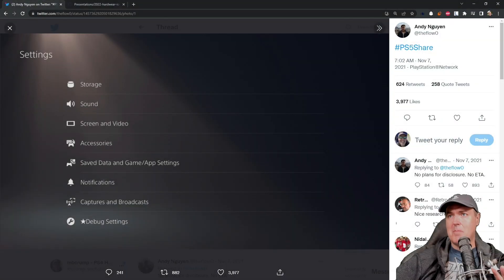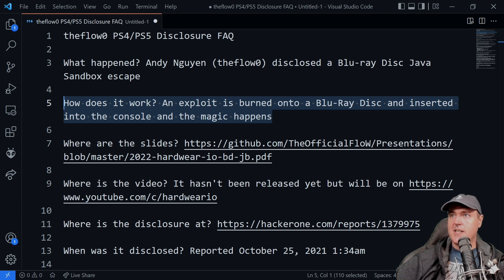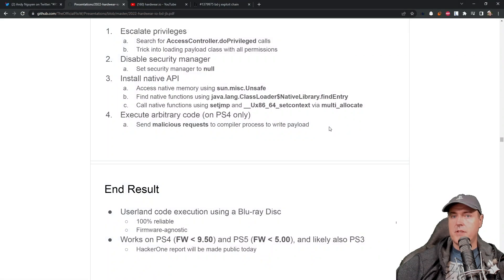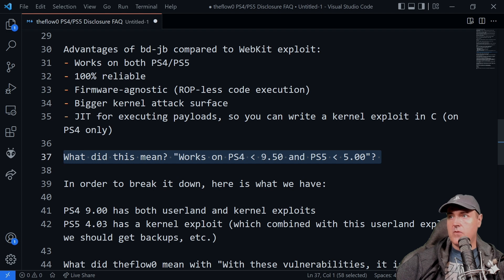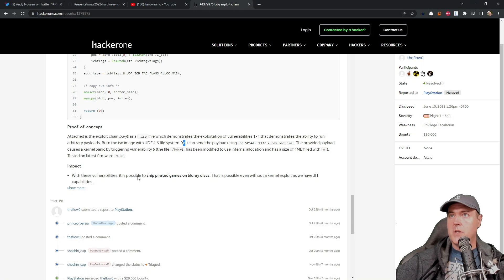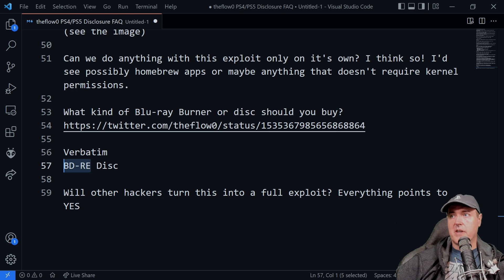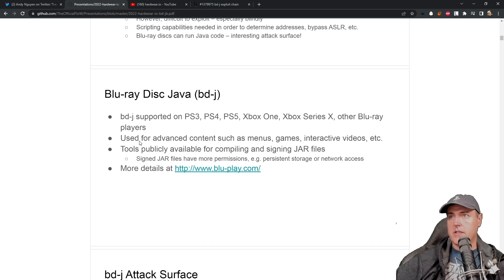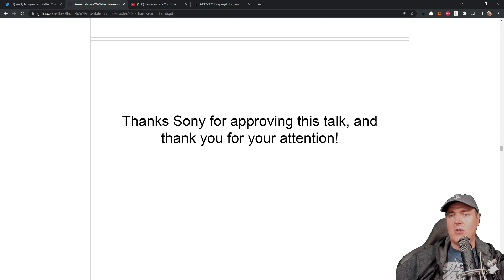Making sense out of the recent PS4 and PS5 disclosures by theflow0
URL list from Sunday, Jun. 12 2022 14:31 PM

(2) Andy Nguyen on Twitter: "I wanted to clarify: Without a kernel exploit, you won't be able to run any pirated games (which would have worked on the PS4 only anyways), because we don't have enough RAM in the bd-j process and there are some other constraints. It was only a theoretical impact." / Twitter: